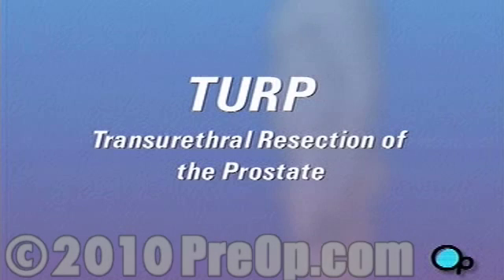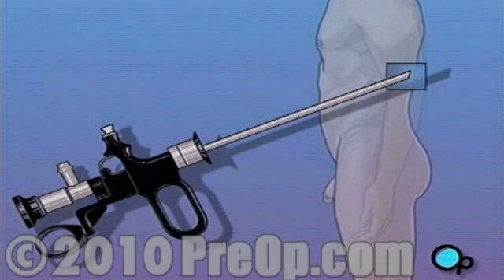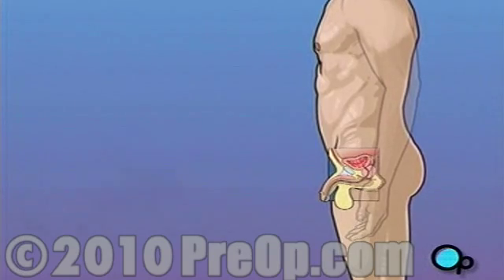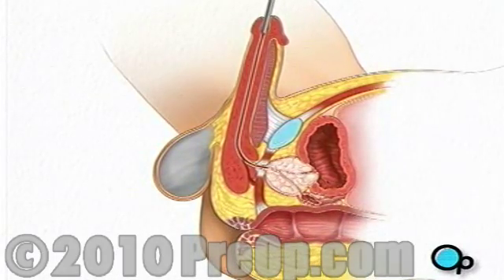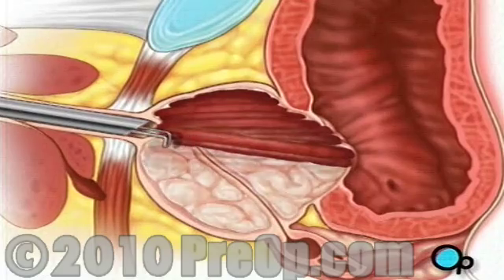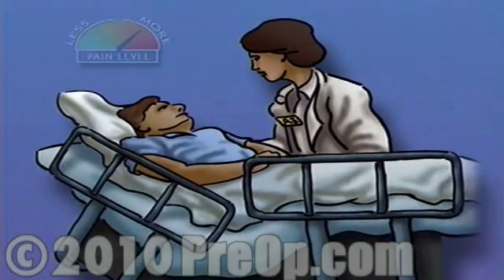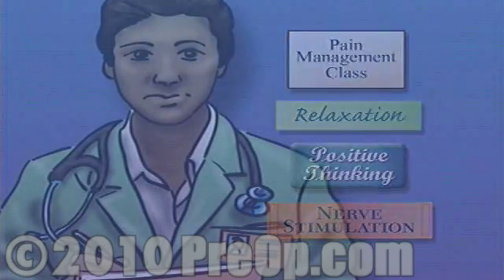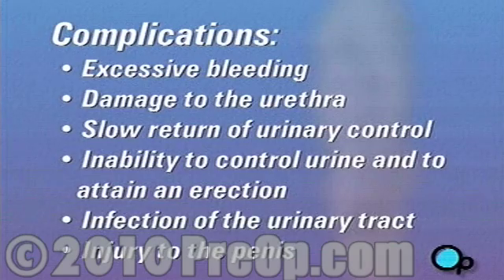PreOp® Patient Ed TURP Transurethral Resection Prostate of the Penis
Now it's time to talk about the actual procedure your doctor has recommended for you.

On the day of your operation, you will be asked to put on a surgical gown.
You may receive a sedative by mouth...Patient Education
...and an intravenous line may be put in.
Once on the table, your feet and legs will be placed in an elevated position with your knees apart.
The nurse will swab the penis with an antiseptic solution.
Your doctor will then...
...lift your penis upward.
A well-lubricated instrument called a resectoscope is then gently inserted into the urethra.
When the resectoscope reaches the back of the penis, your doctor will pull the penis downward in order to create a straight path into the prostate.
Using this tool, your doctor will then scrape excess tissue from the prostate, restoring it to its normal size.Patient Education
Tissue removed from the prostate may be sent a laboratory for analysis.
When the surgery is complete, your doctor will remove the resectoscope. Your doctor will probably ask you to wear a temporary Foley catheter.
A Foley catheter is a narrow tube inserted through your urethra and into your bladder. The catheter is connected to a bag that is attached to your leg by a strap. While the Foley catheter is in place, urine will pass from your bladder into the bag. You will not need to urinate into a toilet.
The nurse will show you how to change the bag when it is full. An appointment will be made for you to return to the doctor's office in a couple of days to have the catheter removed. As soon as the anesthesia wears off and you feel comfortable, you'll be allowed to leave.